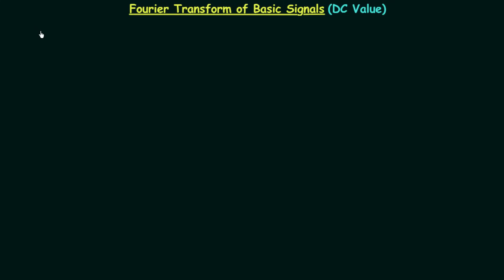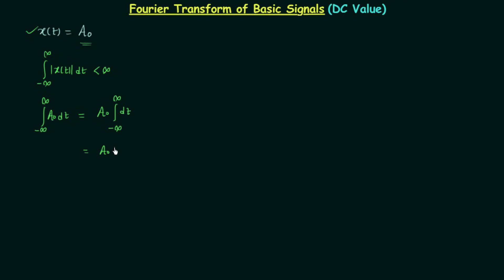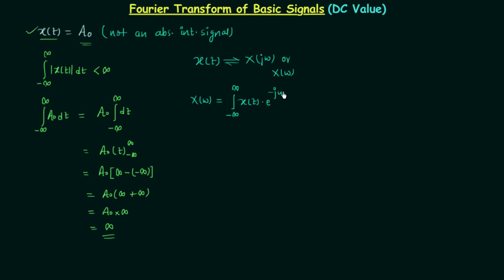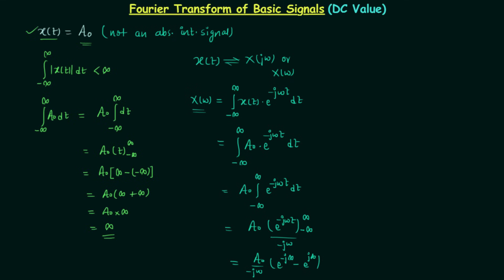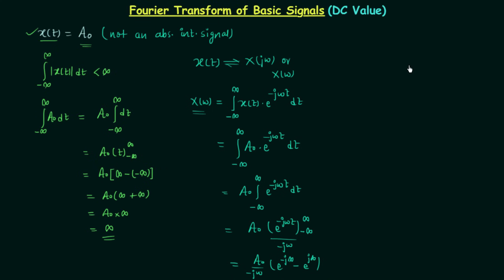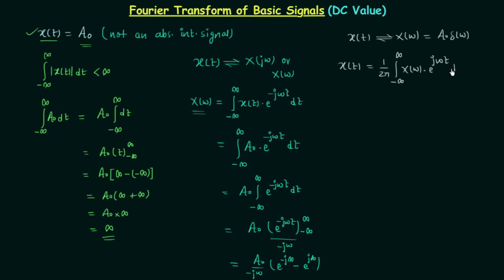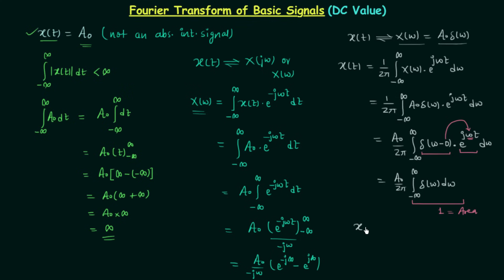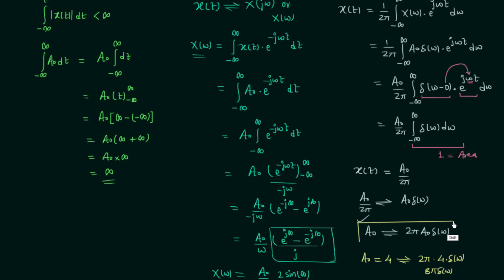Fourier Transform of Basic Signals (DC Value)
Signal and System: Fourier Transform of Basic Signals (DC Value)
Topics Discussed:
1. Fourier transform of DC signal.